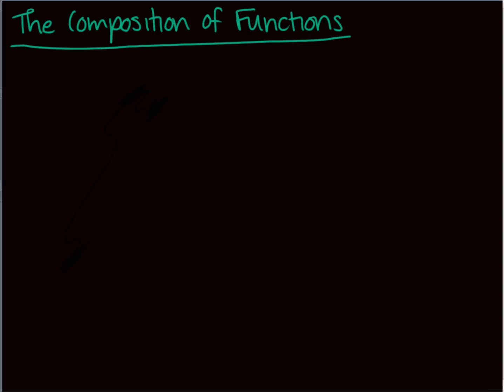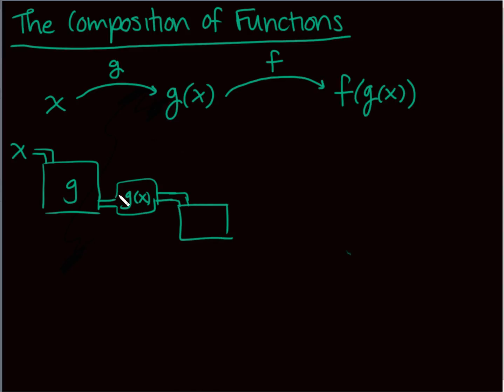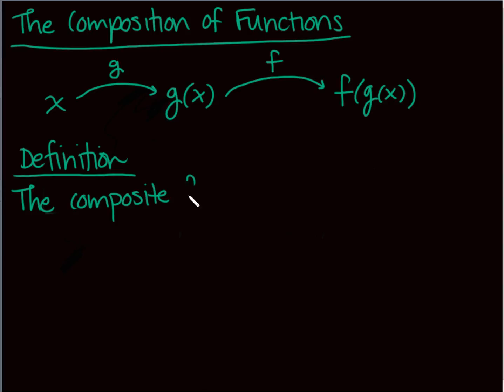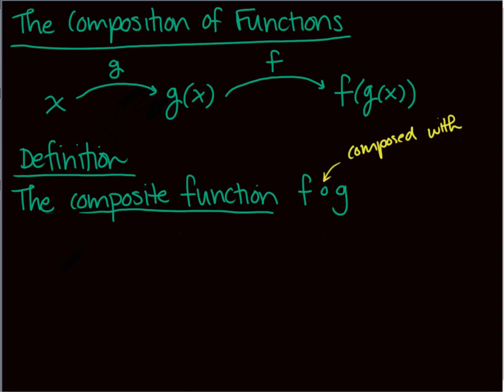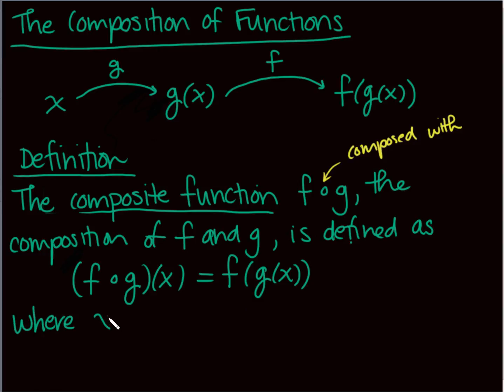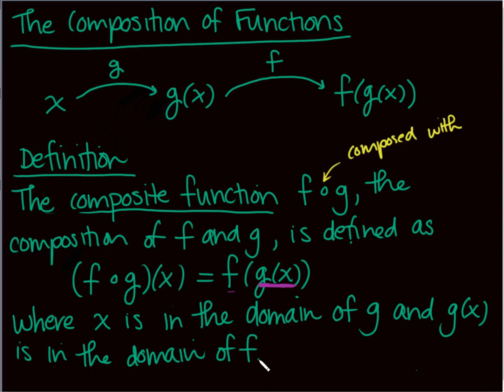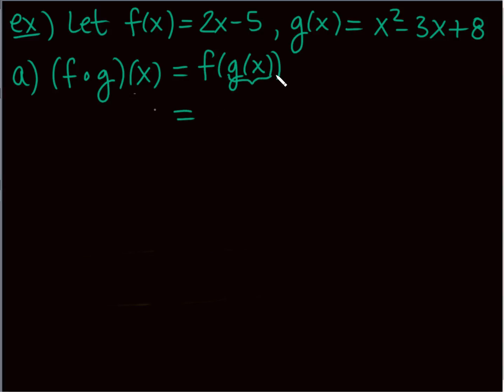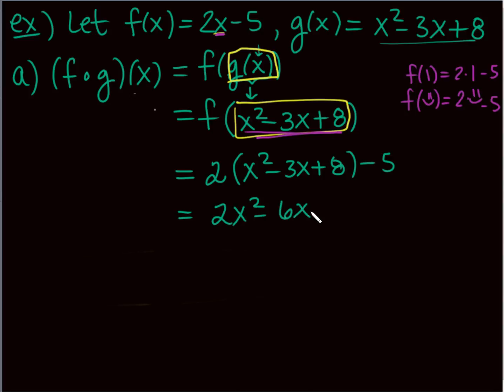MATH 1400 Composition of Functions (part 1)